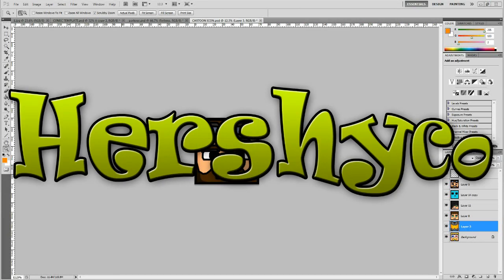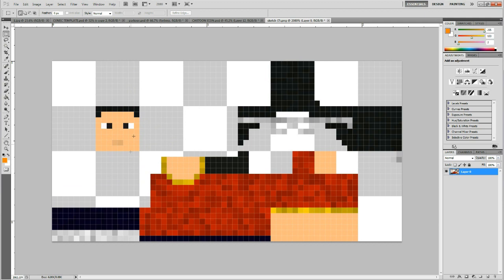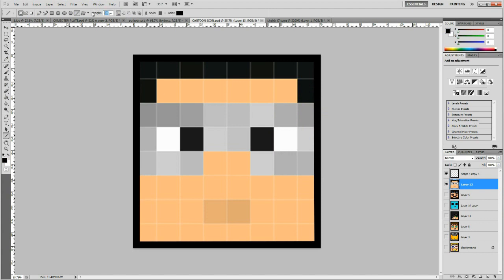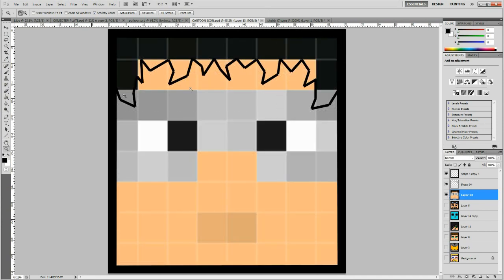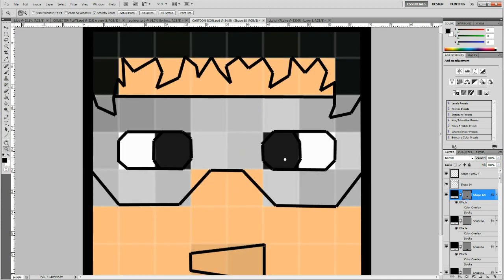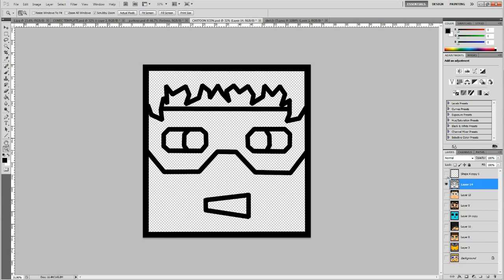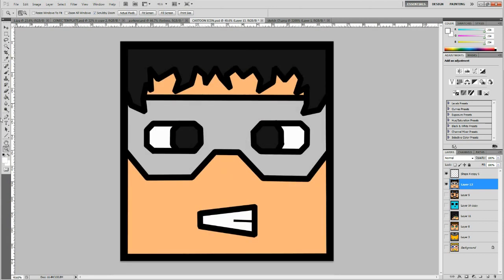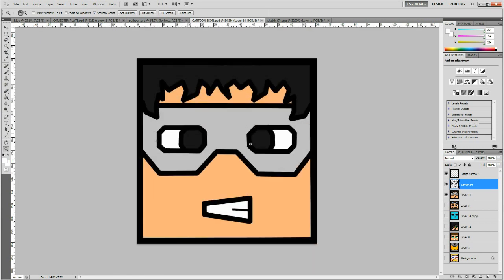Tutorial: Easy minecraft cartoon icons (Photoshop) ✔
THE DOWNLOAD LINK IS NOW THROUGH ADF.LY.
You will need to wait 5 seconds before continuing to the download. You should see a 'Skip ad' button (top right corner of the screen) .

FAQ:
Mac commands: Everything is the same except you use 'Cmmd' instead of 'Ctrl'

No re-size options: Make sure you have 'Show transform options' ticked once they layer is selected, you should be able to see it in the top bar. If that doesn't work then go to 'EDIT' and then 'TRANSFORM' you should see an option to re-size in there.

Image goes blurry when I re-size: That's because you missed the 'Print screen' step

How do I print screen: For PC users you should see a key towards the top right of your keyboard that says 'Prtscn'. If not then open your 'Control Panel' then 'Ease of acces' and select the 'on-screen keyboard'
Mac: You'll have to do 'Cmmd, Shift & 3' or 'Ctrl, Shift & 3'. One of the two.

Can you make me one: I'm afraid not, I simply don't have the time to... sorry (Please stop sending PM's)

TIPS:
-Make sure you have the right layer selected
-If you don't own Photoshop there's several different copies of this tutorial around YouTube. I'm sure you can find the one that helps you.
-Try using various websites to get your skin head if you're struggling on the first part.